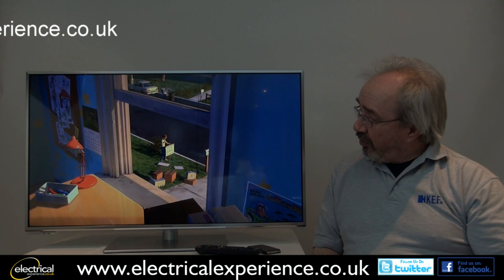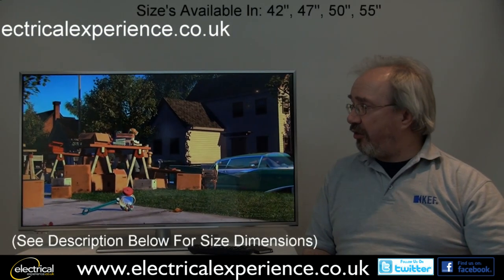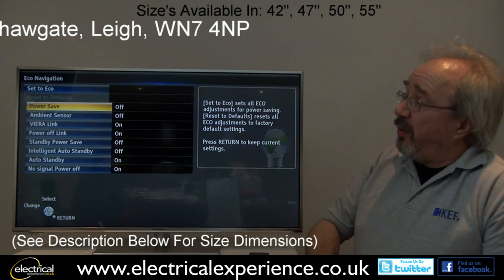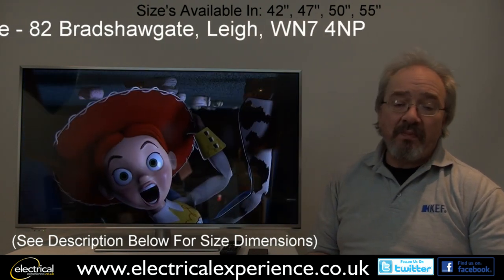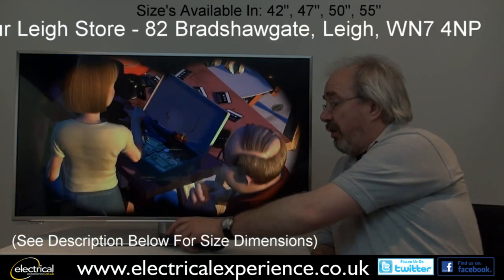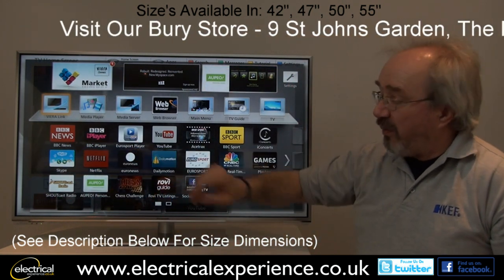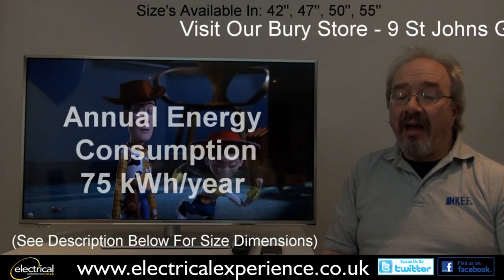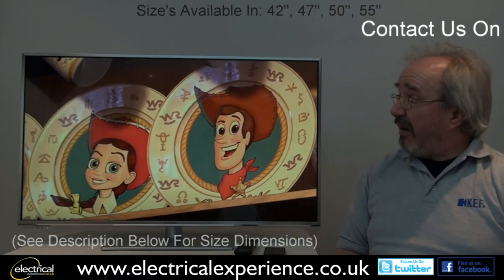Panasonic ET60 Series/Range from Electrical Experience